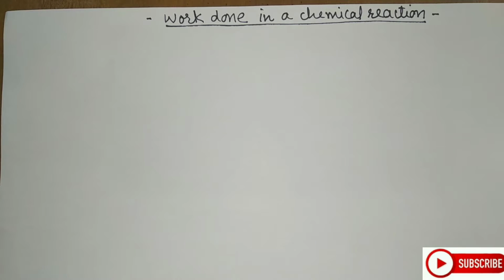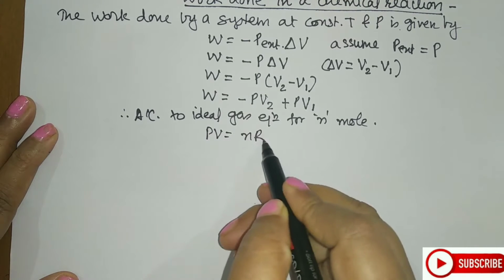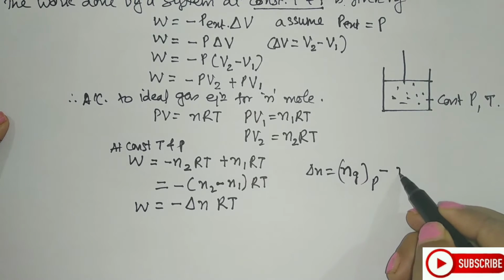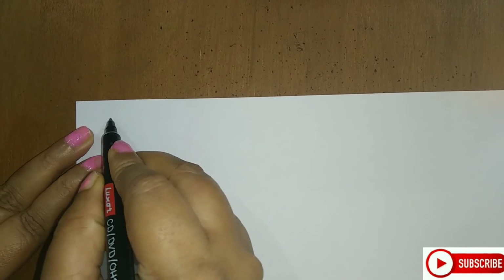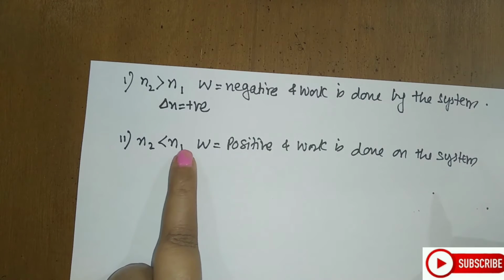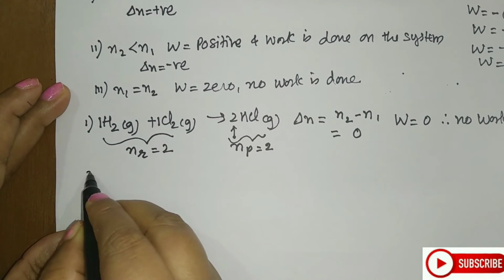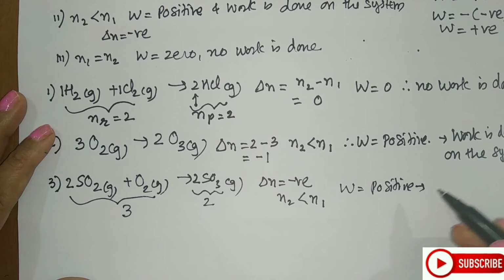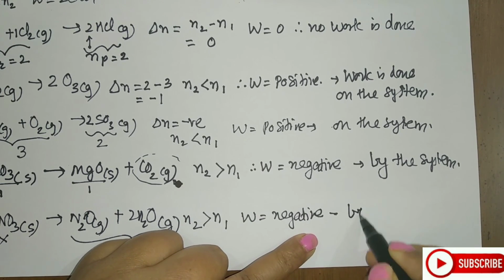Work done in a chemical reaction - Chemical Thermodynamics